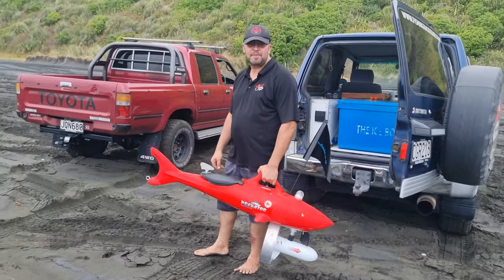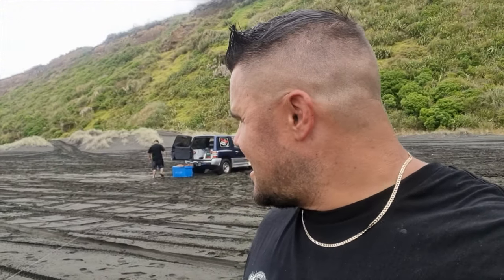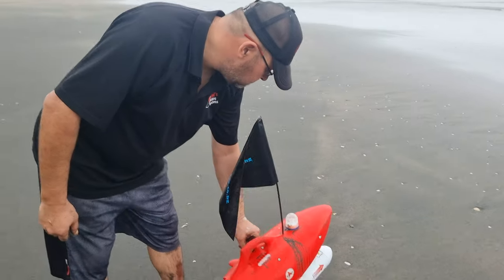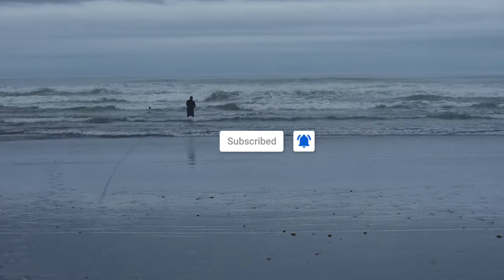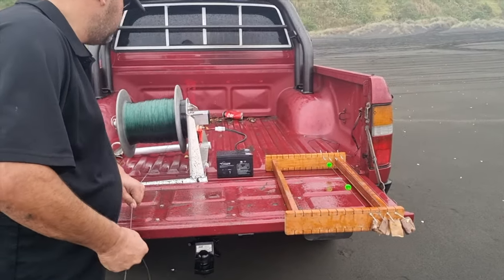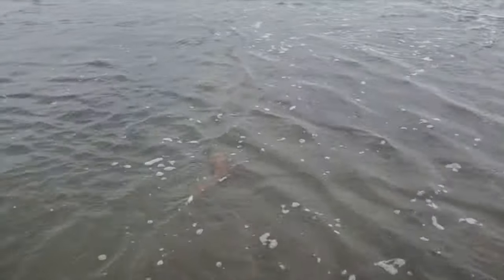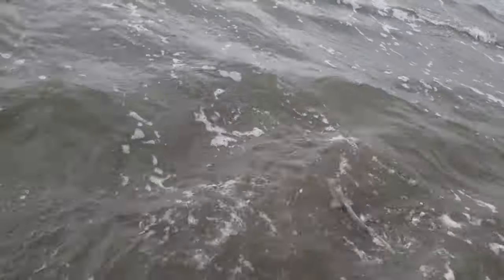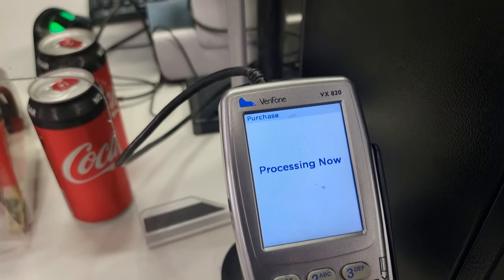Predator Kontiki Fishing | West Coast Auckland (Kz gets bummed out at the end)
Set out for an Arvo Fish with the Predator Kontiki 54lb thrust motor on a west coast beach in South Auckland. Fishing in the rain and a swarm of Mosquito's it was an eventful day to say the least. But a great one none the less!

Kontiki Fishing West Coast, West Coast fishing, Fishing Auckland, Fishing New Zealand, Kontiki Fishing, Karioitahi Beach Kontiki Fishing,